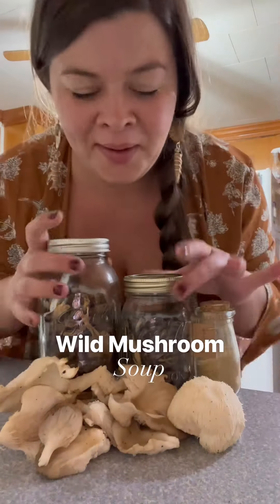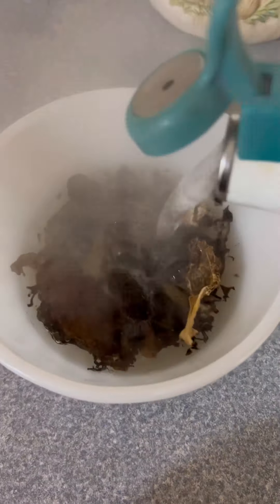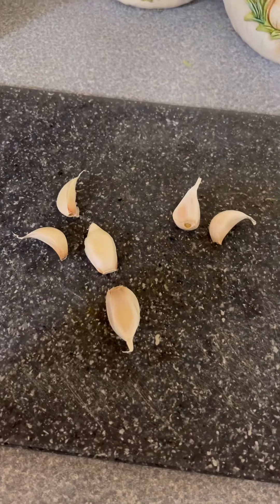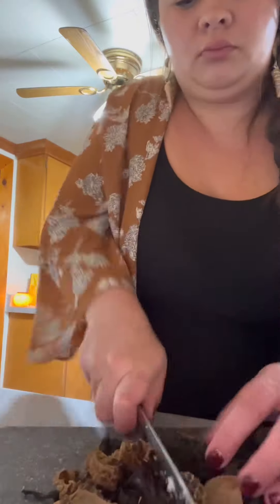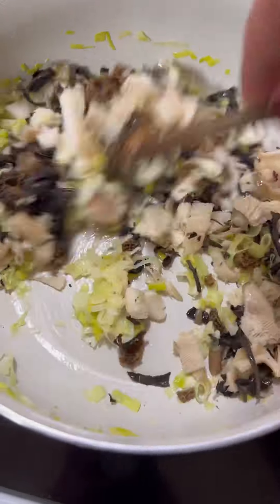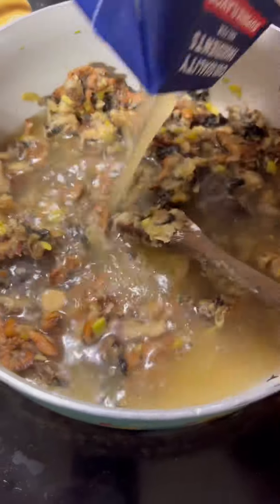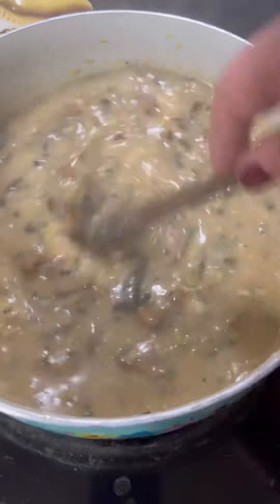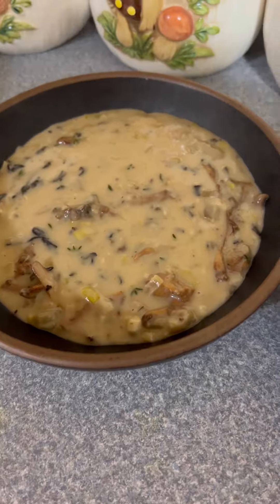Wild Mushroom Soup. 🍄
It’s soup season! Make it a wild one with my cream wild mushroom soup recipe includin’ lion’s mane, black trumpets, oysters, morels, and chanterelles!